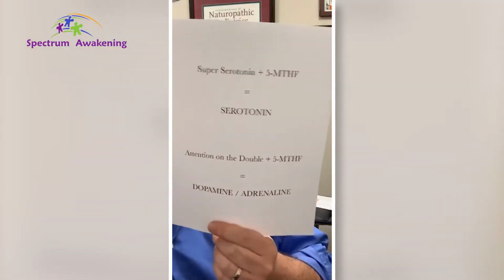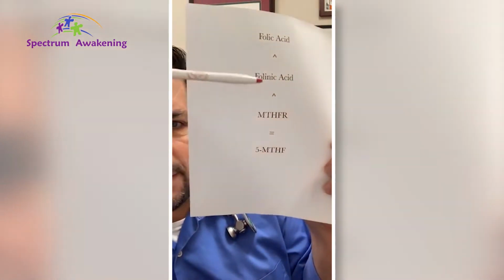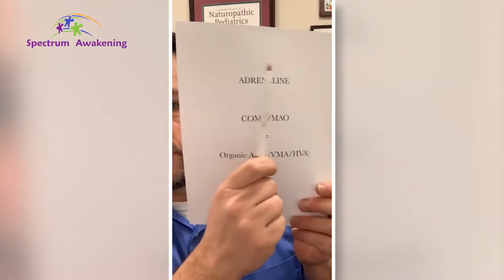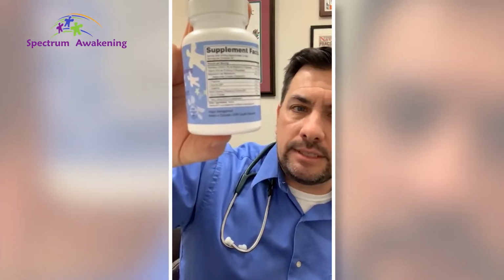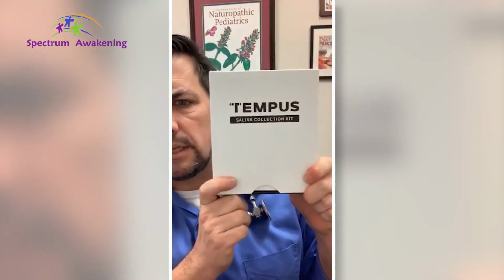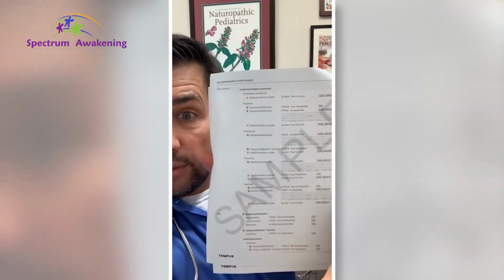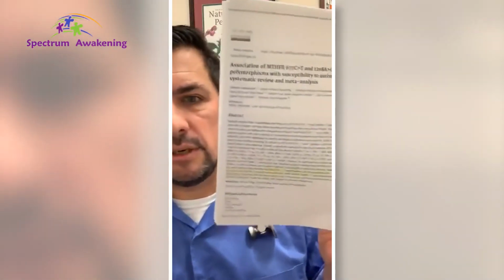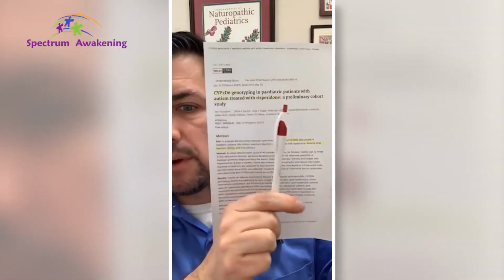Autism Awakening Podcast - Autism and MTHFR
Showdate: January 22, 2021

MTHFR What?

Genetic problems are common in children with autism. One of the more common genetic issues is a problem with the gene MTHFR.

This gene plays an important role in a healthy mood , detoxification, and cardiovascular health.

Good news! Problems with this MTHFR gene are completely treatable!

Dr. Jared Skowron, 20-year international autism doctor, will guide you through the natural ways to help support your child's MTHFR genetics, with natural supplements, without needing pharmaceuticals!

Testing covered by your insurance may be available!

If you enjoyed the podcast, please write a review!
This helps spread the word to other families who need help.